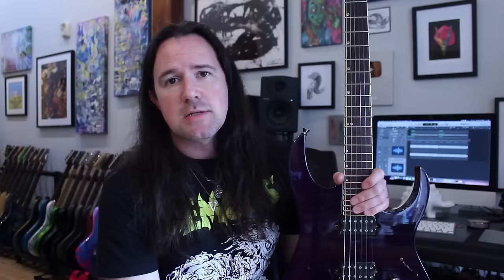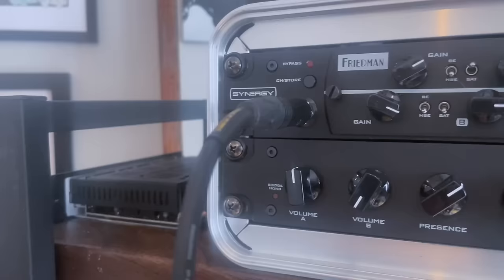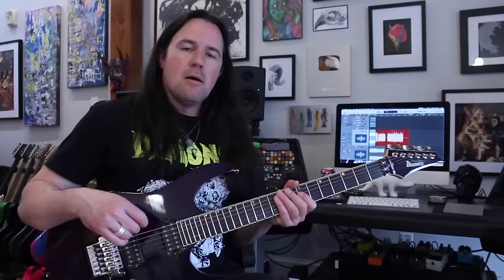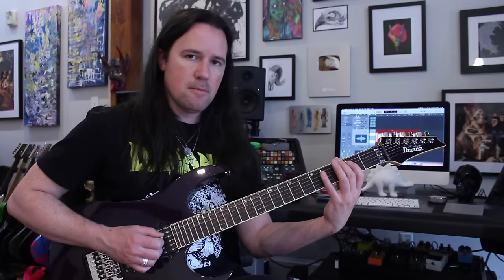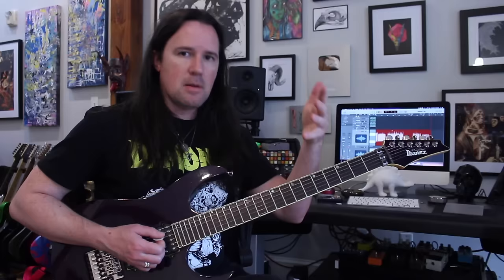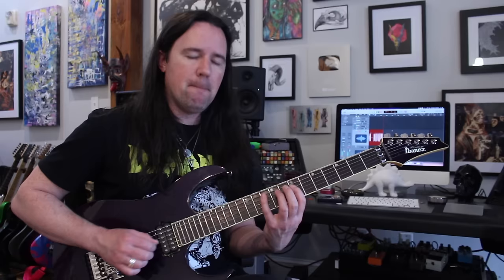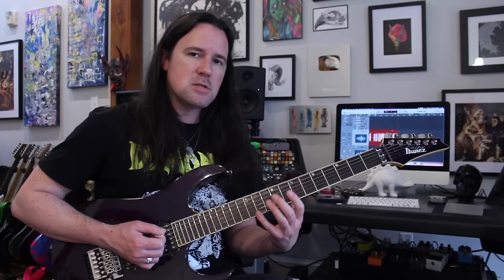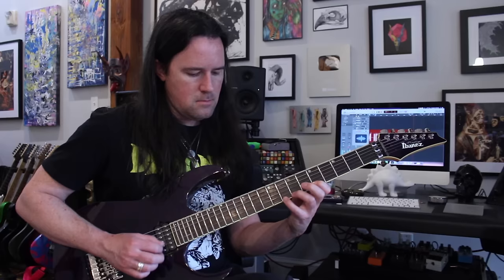Rip It Like ROMEO! Shred THIS!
Become a Copy Cat KING like your good buddy Uncle Ben Eller! I STOLE this rad shred picking sequence from Jake E. Lee's Bark at the Moon (Ozzy Osbourne) solo and disguised it just enough that you'd never know. ever good artist is a thief, and I'm here to show you how to do it! This is an excellent way to get more mileage out of everything you learn and to start finding your own voice on the guitar. I'll show you the original, the variations I made, the alternate picking techniques you need to play it, then how to flip it and reverse it Missy Elliot style for MAXIMUM GAINS! Lets go!
Gear:
Jackson American Series SL2 HT Soloist (amazing!)
Synergy Soldano SLO
UA OX
What player do you rip off, copy, and steal from the most?!